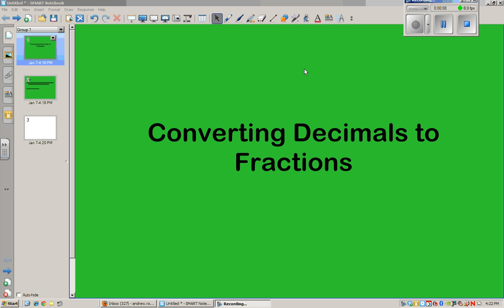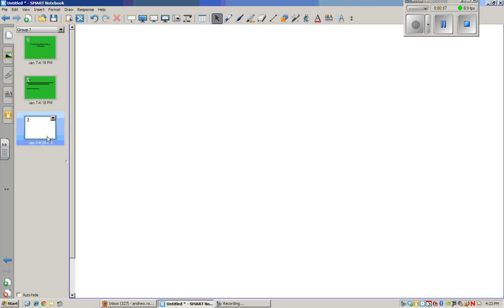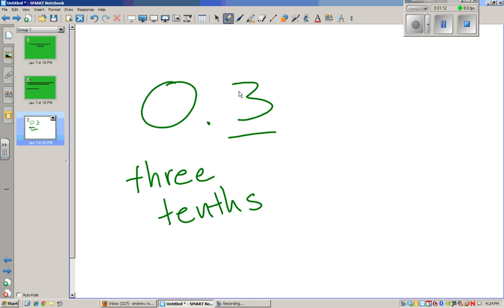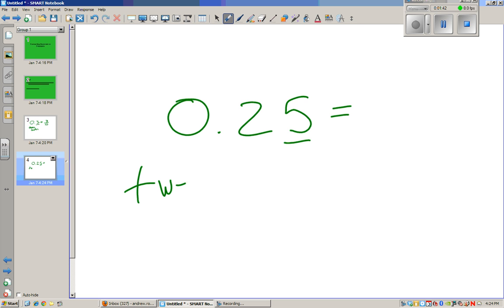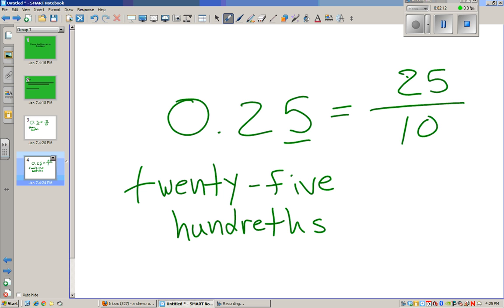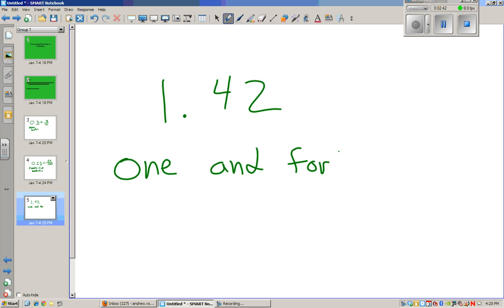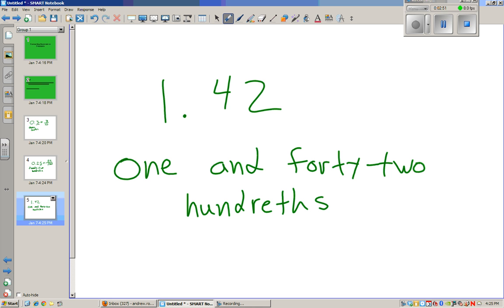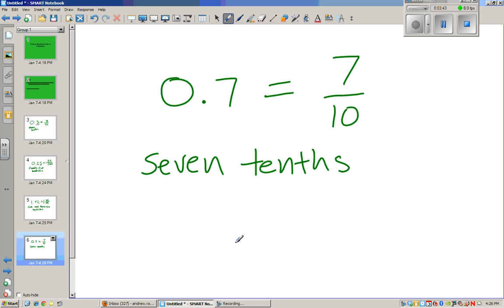Converting decimals to fractions